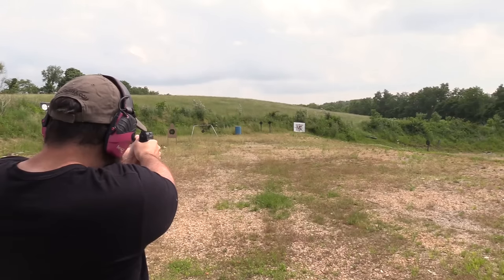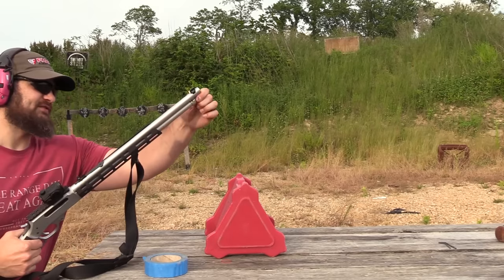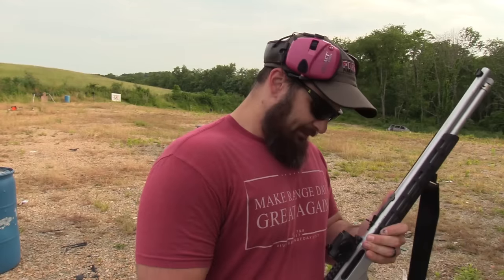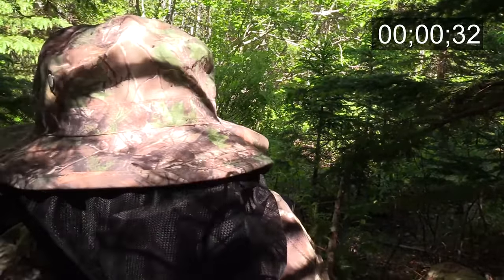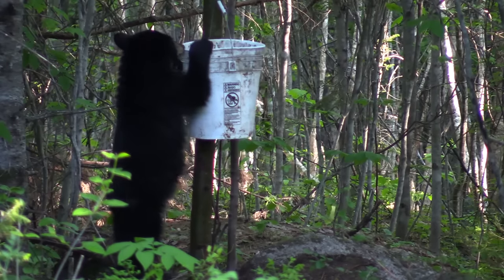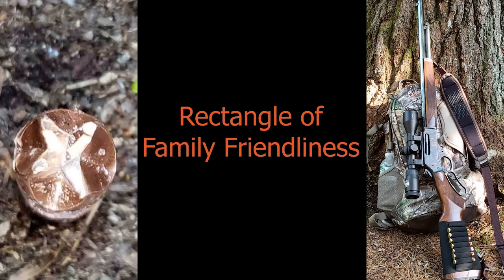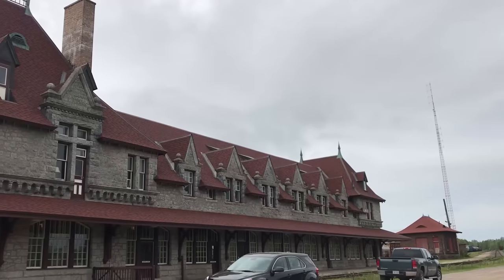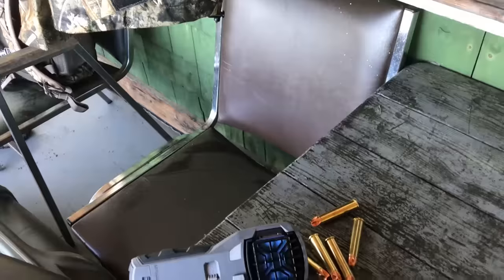Bear VS 45-70 Machined Bullet